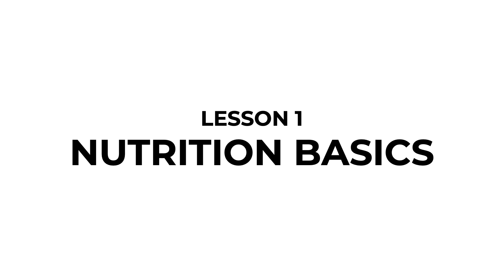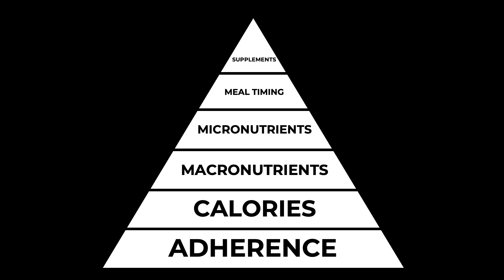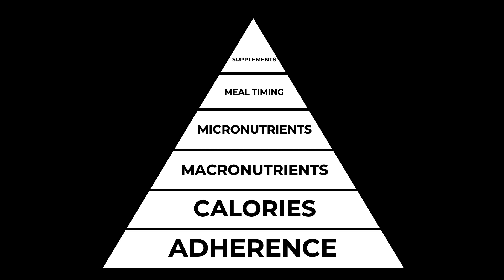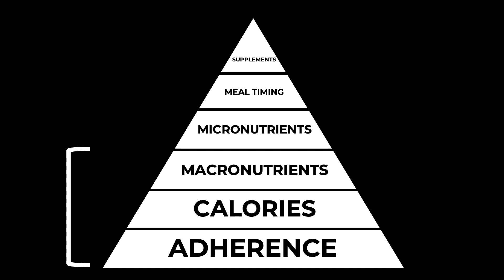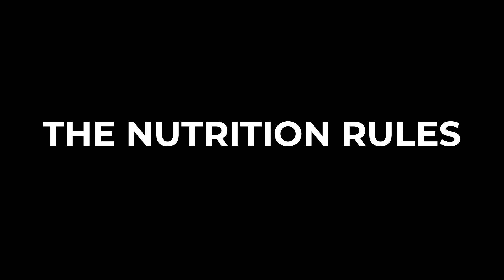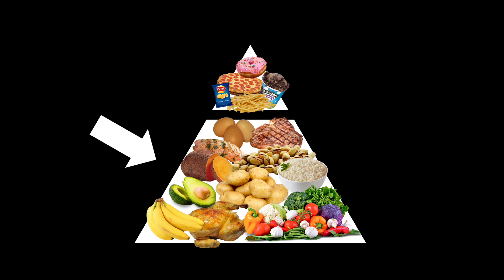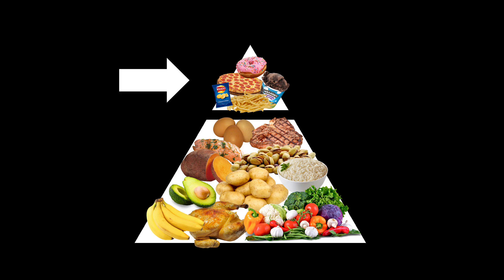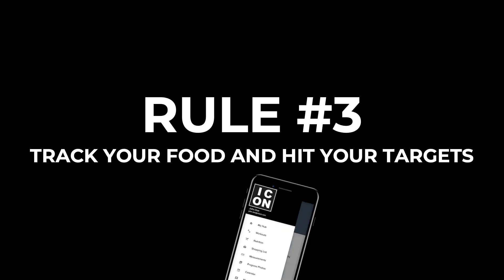Lesson1 Nutrition Basics